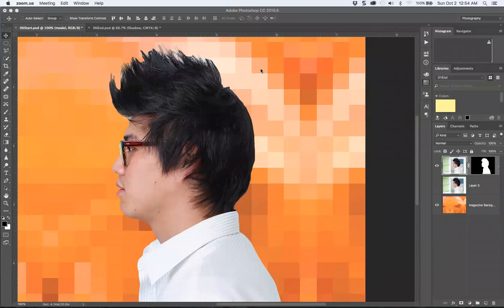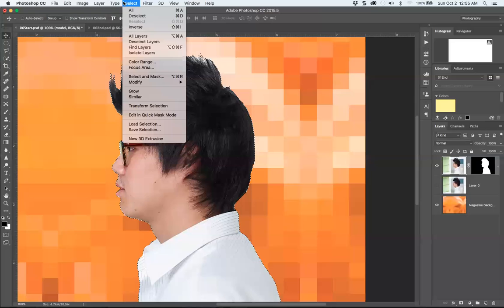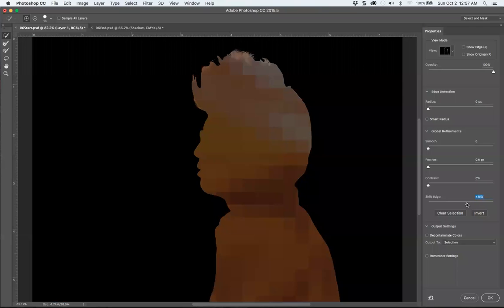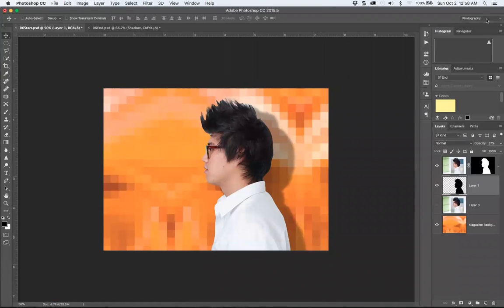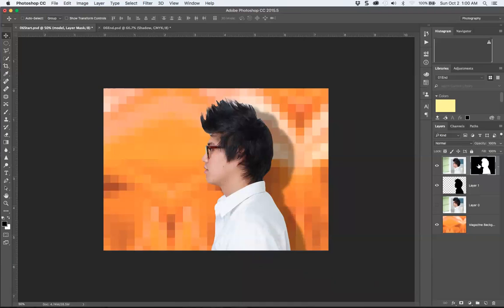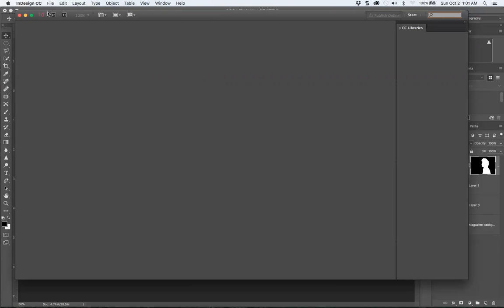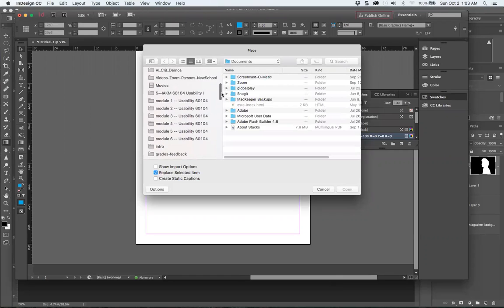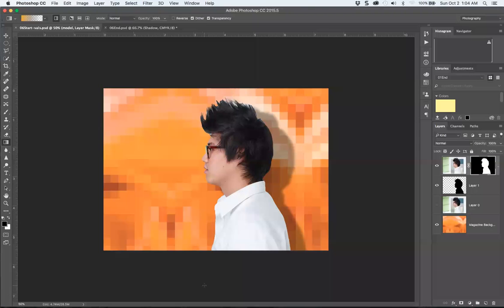Adobe Photoshop CC 2015 | Classroom in a Book: Lesson 6 Tips and Tricks Part 2